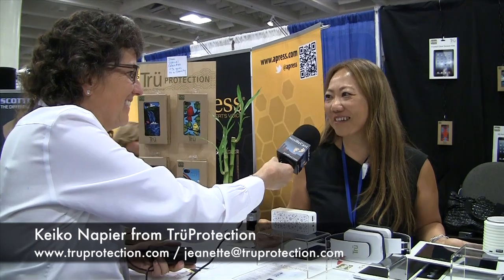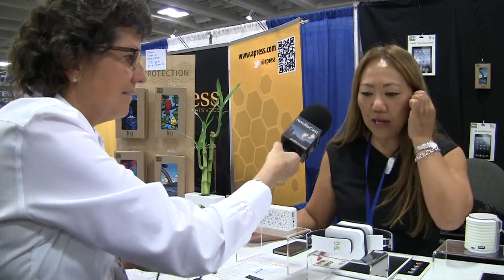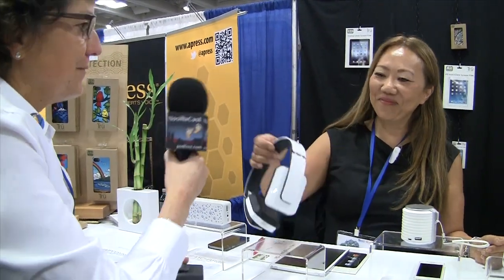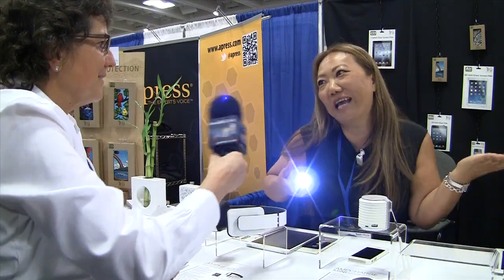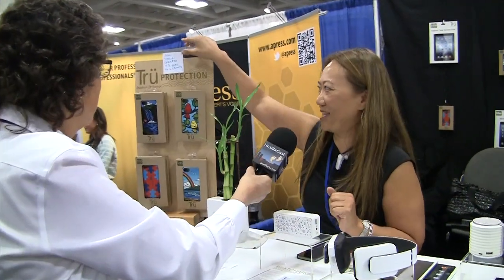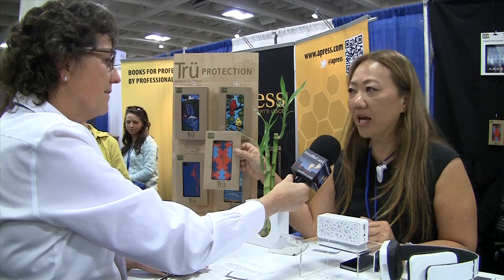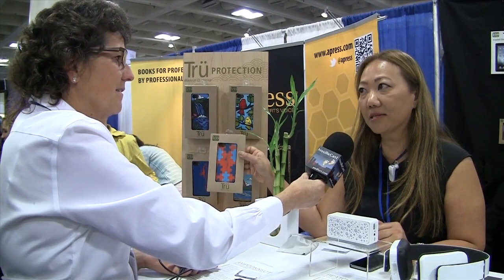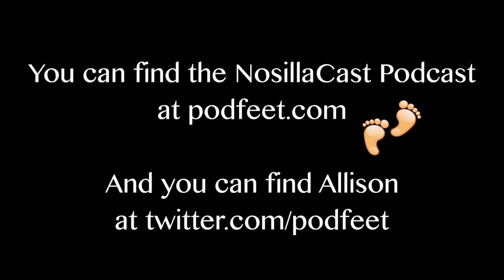Macworld 2014: TrüProtection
Allison interviews Keiko Napier from TrüProtection about their multiple products on the the Macworld / iWorld 2014 show room floor.  Their products include screen protectors, Bluetooth headphones and speakers with a built-in battery pack for recharging your i-Device, a power bank with a built-in flash light, and iPhone cases with artistic designs.